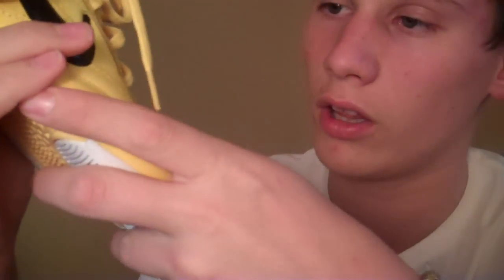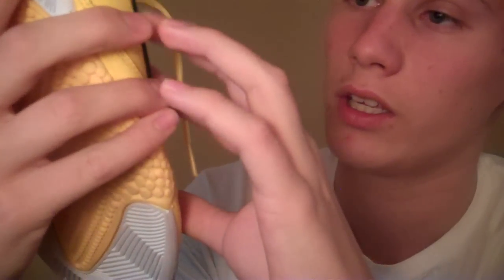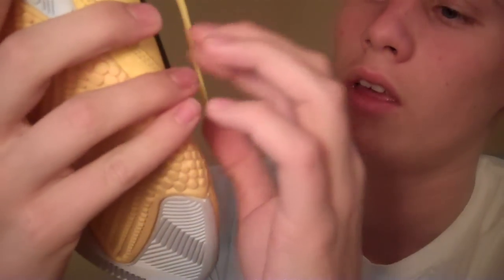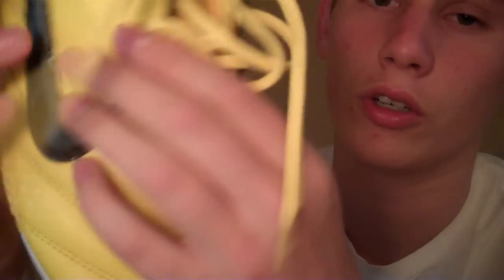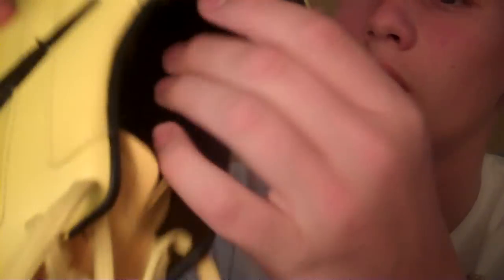Unboxing : Nike5 Elastico Pro - Tour Yellow/Black/White Indoor Soccer Shoes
I got these shoes today, look amazing can't wait to try them out and ill try and get a review up for them and another freekick video but that's not 100% guaranteed, and in case you want to buy a pair of these here is the